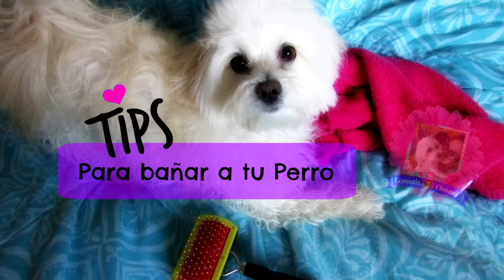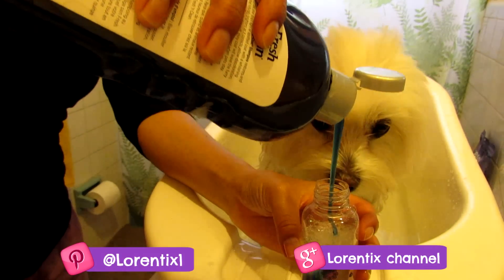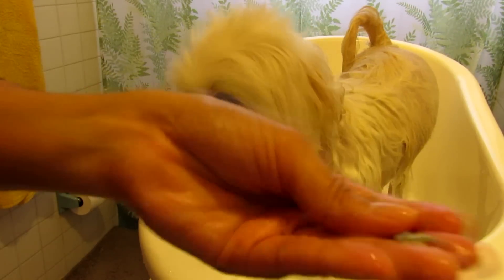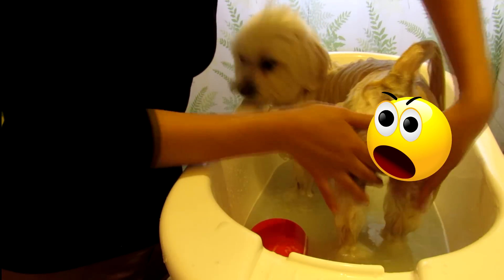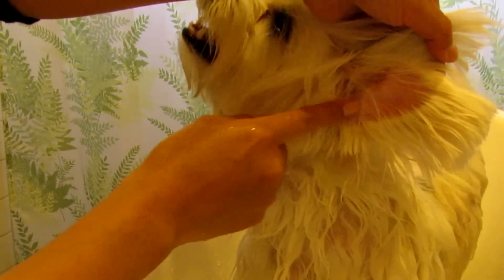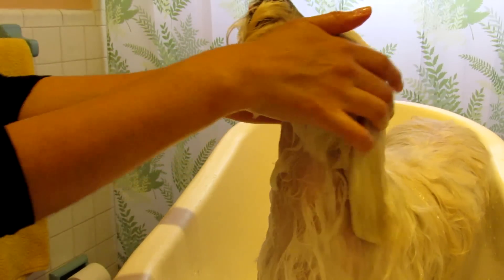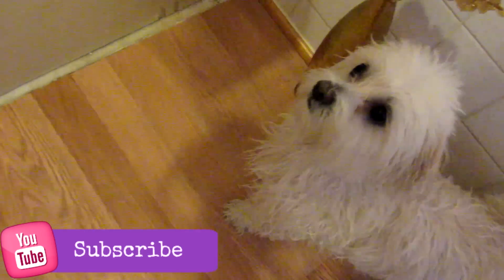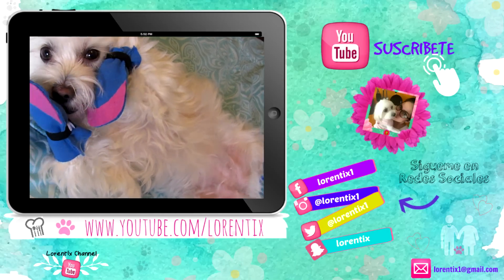How to bathe your dog at home EASIER, Coton de tulear I Lorentix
🎥PowerShot SX530 HS Wifi Canon
📱Iphone 5
🎞 Movie Studio Sony version 13
🎼 INOMPETECH:
🎼Music *SURVIVALS* Reggae & Roots Lima, Peru